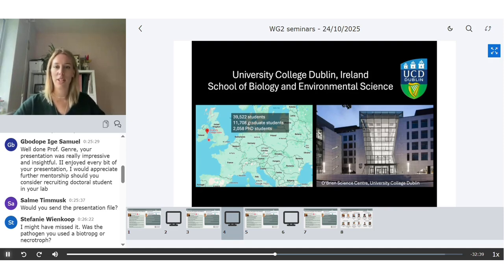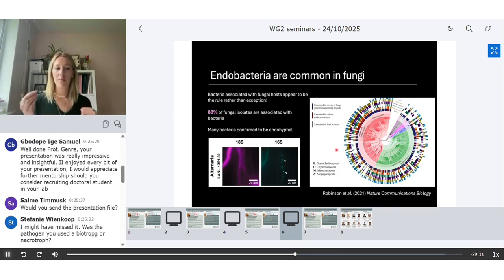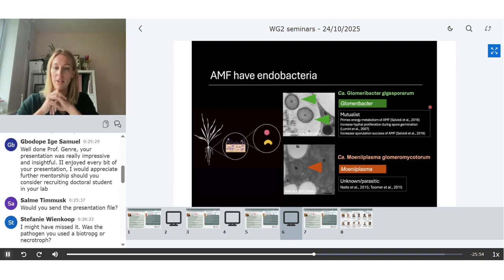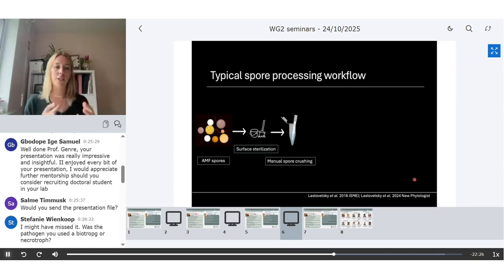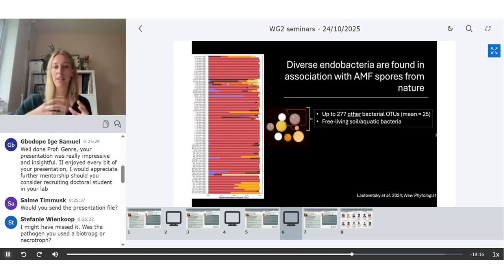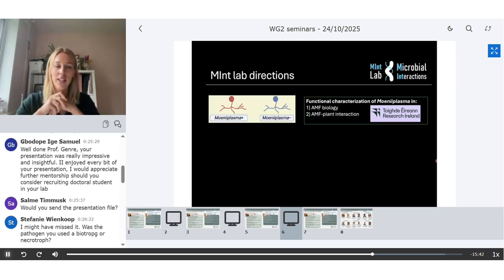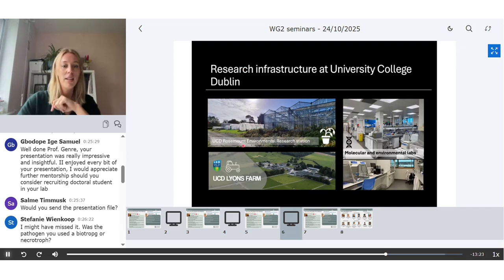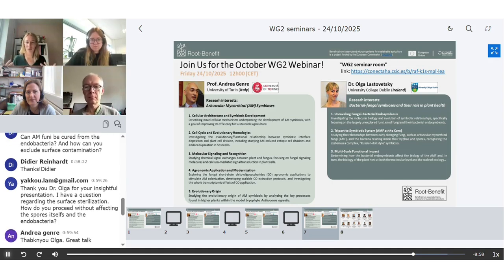Sixth Webinar Root-Benefit COST ACTION WG2 (Part 2): Dr. Olga Lastovesky (University College Dublin)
The Microbial Interactions (MInt) Lab, led by Dr. Olga Lastovetsky, investigates the molecular biology, ecology, and evolution of symbiotic relationships, with a particular focus on fungi and their bacterial endosymbionts. Fungi are fundamental to terrestrial ecosystems, driving nutrient cycling and forming key partnerships with plants and other organisms. Despite the widespread occurrence of bacterial endosymbionts in fungi, their biology and ecological significance remain poorly understood.

Under Dr. Lastovetsky’s leadership, the MInt Lab explores symbioses between early-diverging fungi—mainly plant-beneficial arbuscular mycorrhizal fungi (AMF)—and the bacteria that inhabit their hyphae and spores. Using integrative molecular, genomic, and ecological approaches, the group seeks to elucidate how these intimate associations influence fungal physiology, symbiotic efficiency, and plant–microbe interactions. By uncovering the mechanisms that govern fungal–bacterial cooperation, the lab aims to reveal how endosymbiosis shapes fungal biology, plant health, and ecosystem resilience.